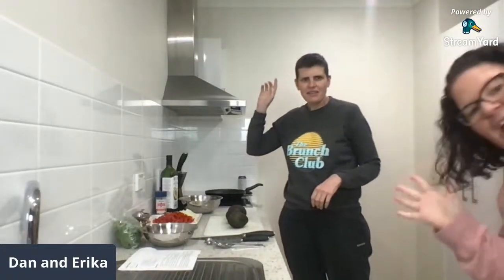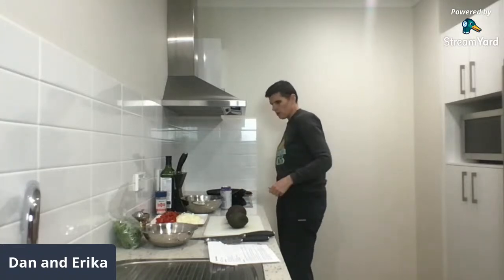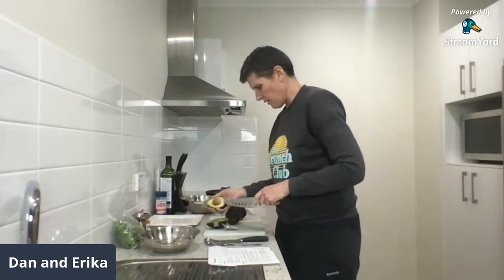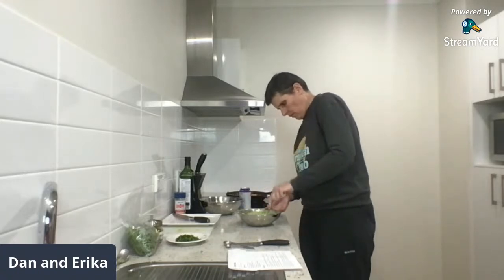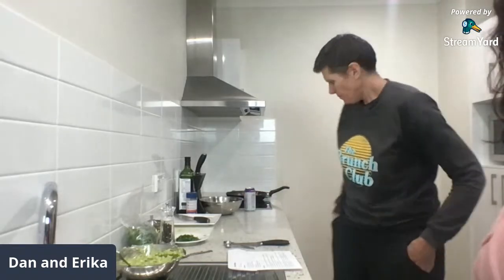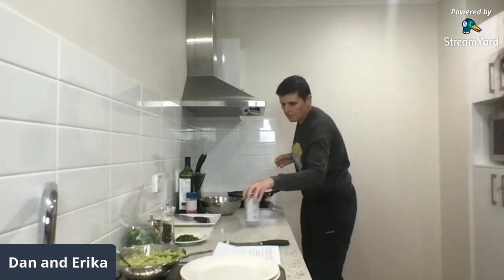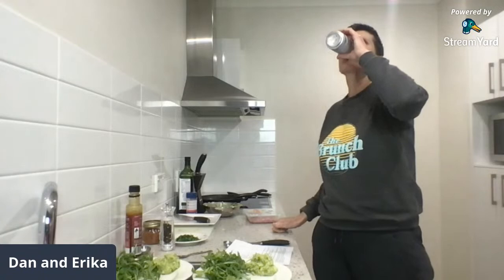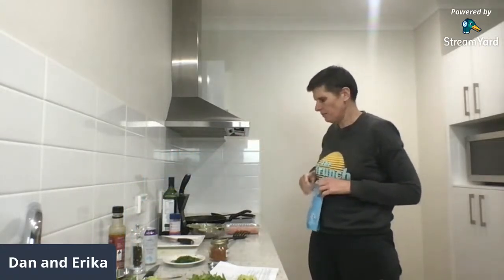Dan vs The Kitchen - Chicken fajita patties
Join Dan as she takes on the kitchen to cook us chicken fajita patties and guacamole for dinner! This is a low carb and dairy free recipe.